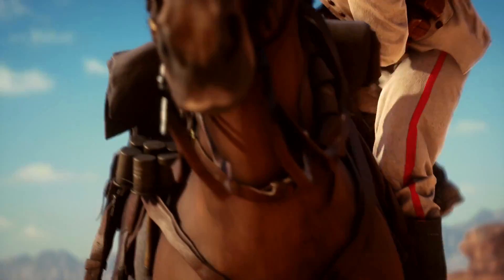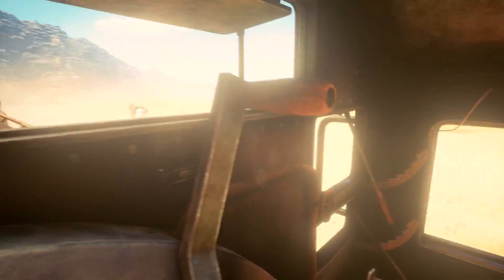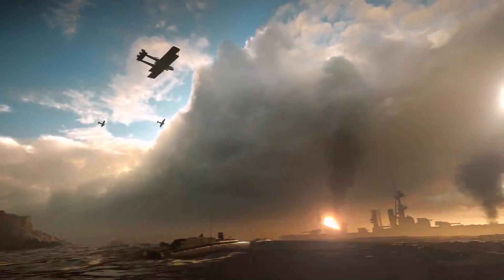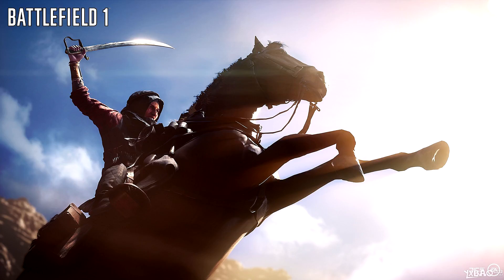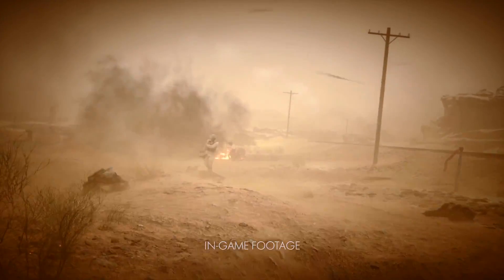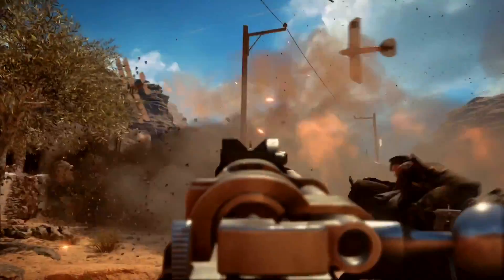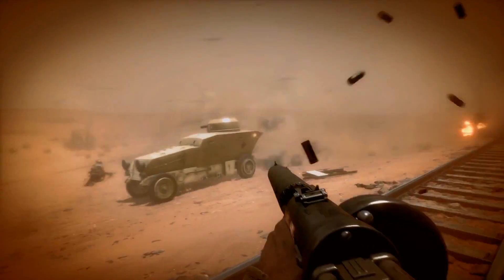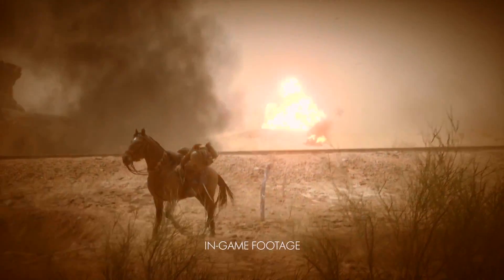► HORSE MECHANICS! (Healing, Attacks & Realism) - Battlefield 1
All the information you need to know about Battlefield 1's horses! How they can heal and resupply you, how powerful they are, and how DICE have worked had to make them authentic! :D